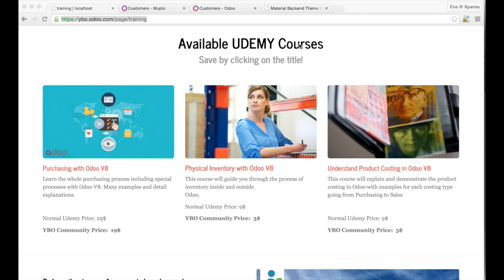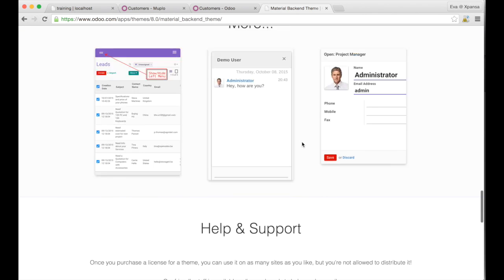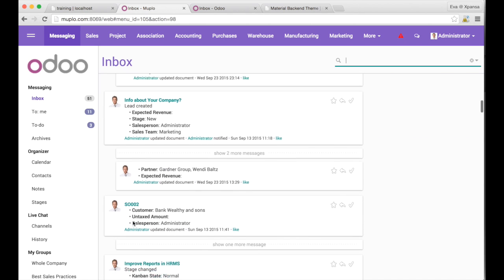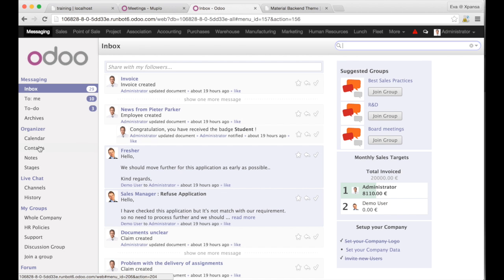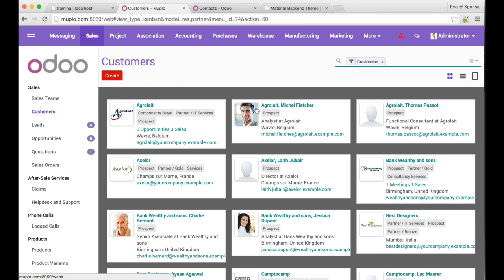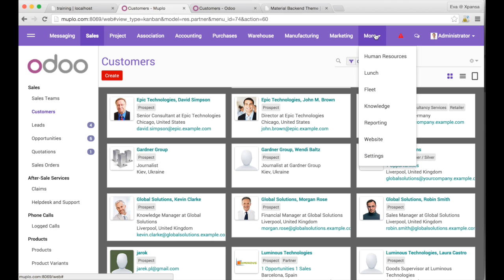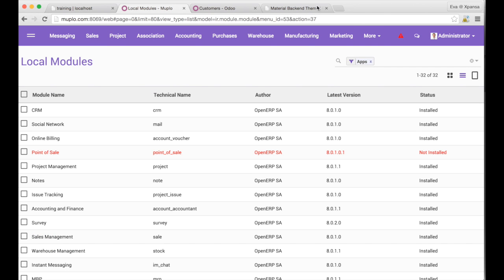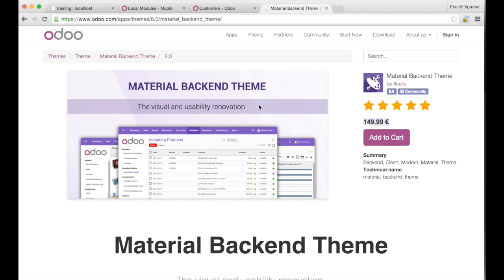Beautiful backend theme for Odoo V8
8cells has created a very nice backend theme for Odoo V8. Let's have a short look at it.

user: demo // password:demo